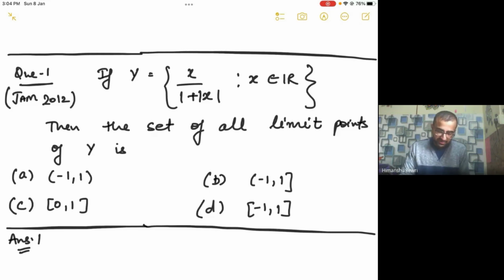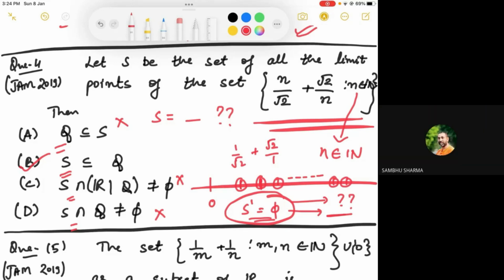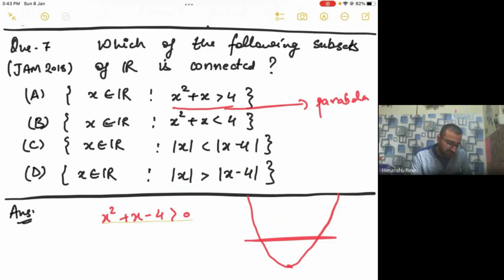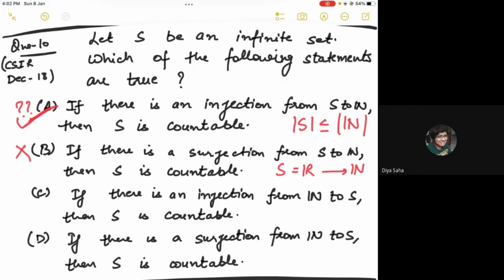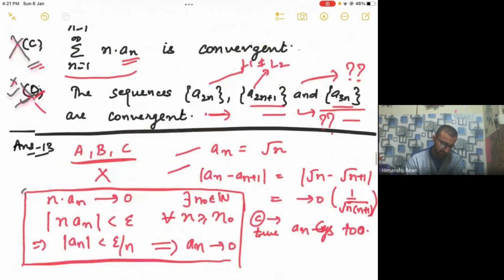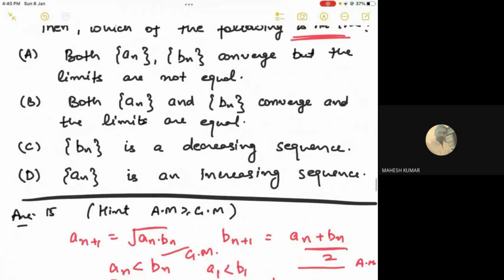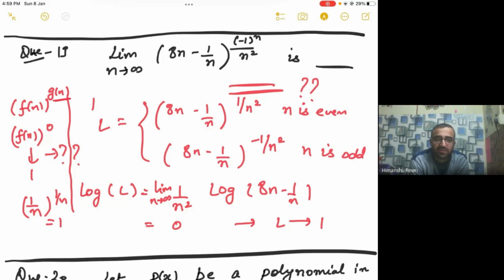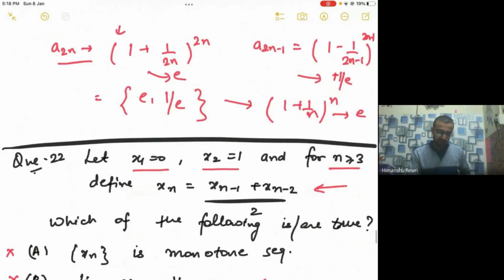𝕄𝕒𝕥𝕙𝕤 𝔸𝕤𝕡𝕚𝕣𝕒𝕟𝕥𝕤 || 𝕄𝕖𝕖𝕥 𝕨𝕚𝕥𝕙 ℍ𝕚𝕞𝕒𝕟𝕤𝕙𝕦 || ℝ𝕖𝕒𝕝 𝔸𝕟𝕒𝕝𝕪𝕤𝕚𝕤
Recorded Video of the Online Problem Solving Session on Selected Problems from Real Analysis by Mr. Himanshu Rewri, Research Scholar, IIT Delhi, organized by Dr. Vinod Kumar P., Associate Professor of Mathematics, TMG College, Tirur on behalf of Maths Aspirants Groups with technical support from Dr. Bijumon R., Associate Professor of Mathematics, MG College, Iritty,  Kannur, Kerala
 Mr. Himanshu (Haryana) is currently pursuing Ph.D. in IIT Delhi. His broad research area is Commutative  Algebra .
Mr. Himanshu qualified GATE in 2021 and CSIR NET with JRF  in June 2019. He cleared JAM in 2017 and did M.Sc. from IIT Jodhpur and B.Sc. from Shaheed Bhagat Singh College, University of Delhi.